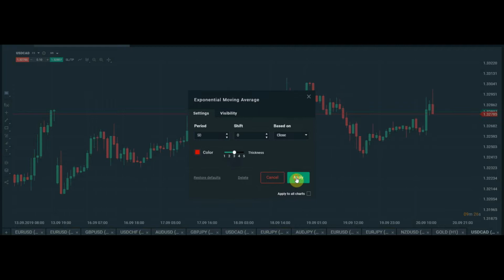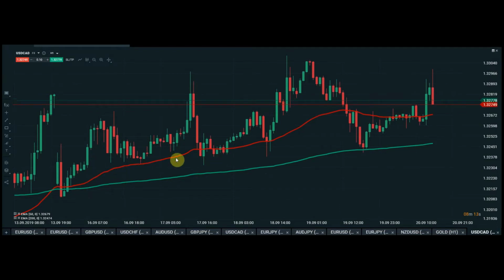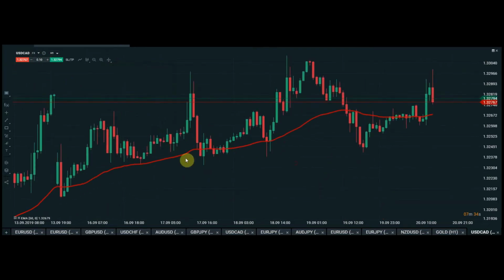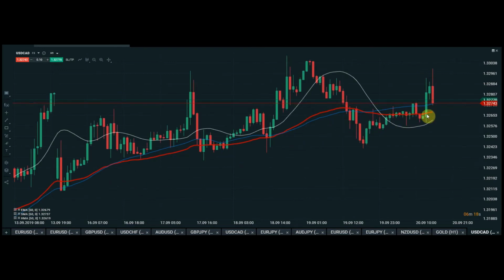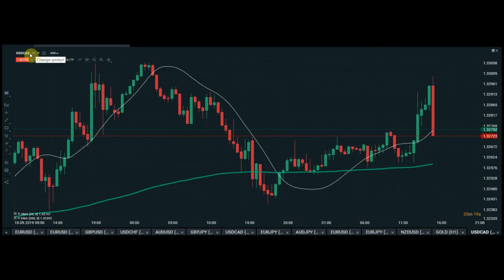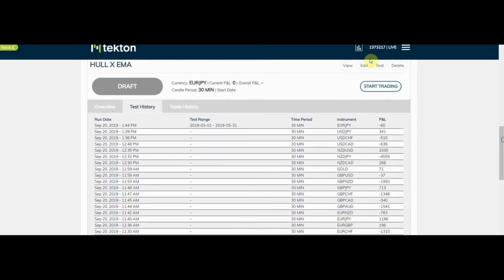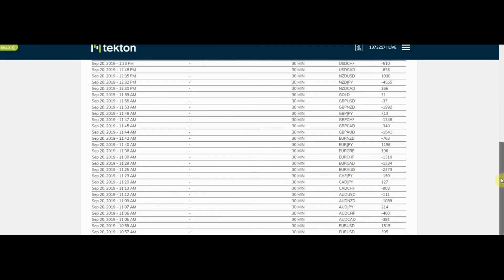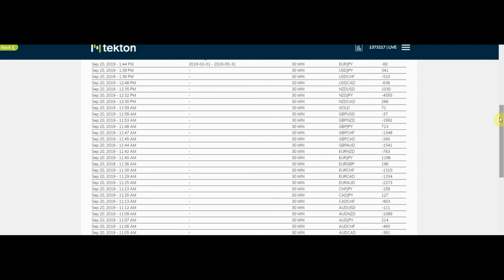Moving Average Talk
For Middle East & Africa

In this video our Co-Founder Mark Sapsford is sharing yet another strategy with you and also talking about the various different Moving Averages  that we as Traders can use. He is also shows some results on the strategy from the back test on all pairs. 30 full and complete back tests in 2 hours,  so the best of the bunch can be set to run live.